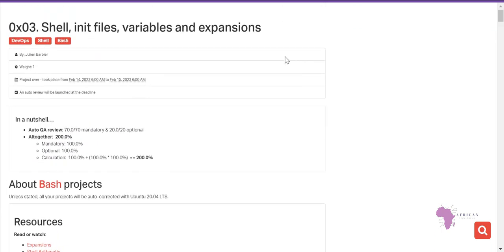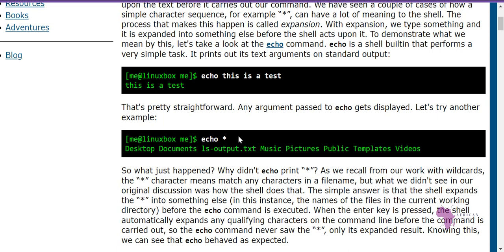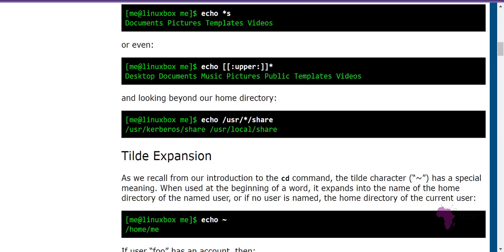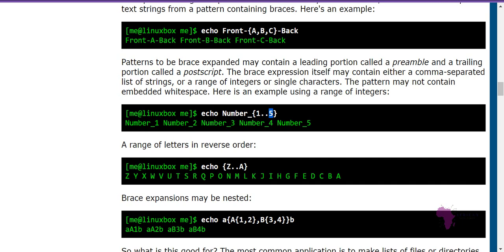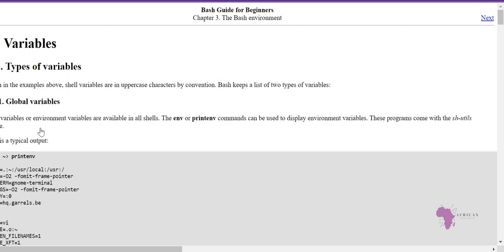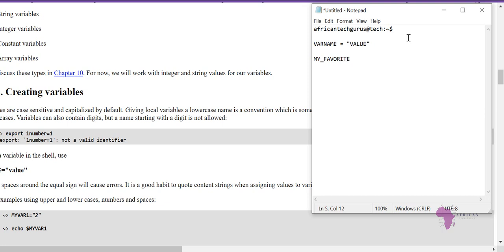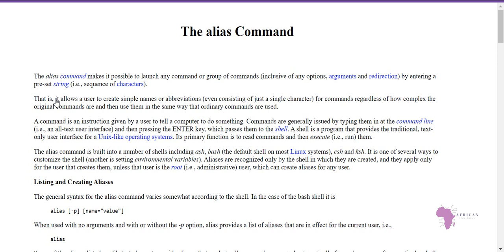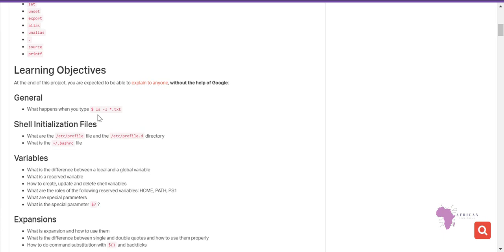0x03 Shell init files variables and expansions -Content Review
Shell
A shell is a command-line interface that interprets user input and executes commands. The most common shells in Unix-like systems are bash, zsh, and fish. The shell provides a way for users to interact with the operating system, run scripts, and manage system resources.

Init files
An init file is a script that runs when a shell is started. The name and location of the init file depend on the shell being used. For example, in bash, the init file is called .bashrc and is located in the user's home directory. In zsh, the init file is called .zshrc. The init file can be used to set environment variables, aliases, and customize the shell's behavior.

Variables
Variables in the shell are used to store values that can be used by the shell or by scripts. Shell variables can be set with the = operator, and they are case-sensitive by default. Some common shell variables include:

$HOME: the user's home directory
$PATH: a colon-separated list of directories where the shell looks for executable files
$USER: the username of the current user
$PWD: the current working directory
Expansions
Expansions are a way to manipulate shell variables or other data in the shell. The most common expansions are:

Parameter expansion: this allows you to manipulate the value of a shell variable by adding prefixes or suffixes to it, or by substituting parts of the variable with other text.
Command substitution: this allows you to run a command and use its output as a variable or argument in another command.
Arithmetic expansion: this allows you to perform arithmetic operations in the shell using variables or literal values.
Brace expansion: this allows you to generate a list of strings based on a pattern, which can be used as arguments in a command. For example, {a,b,c} would expand to a b c.